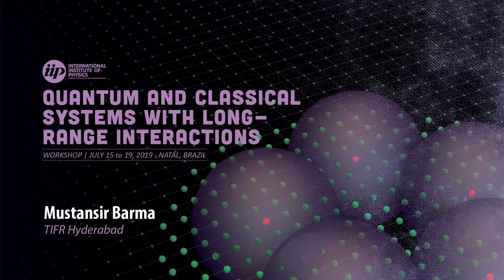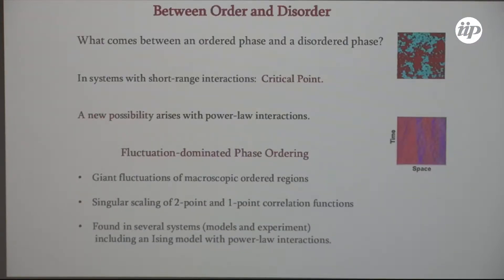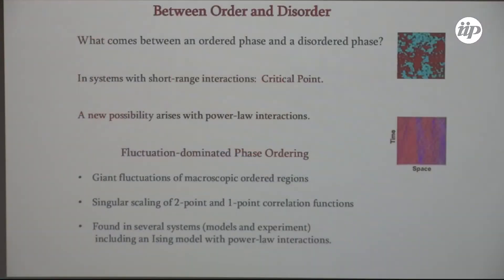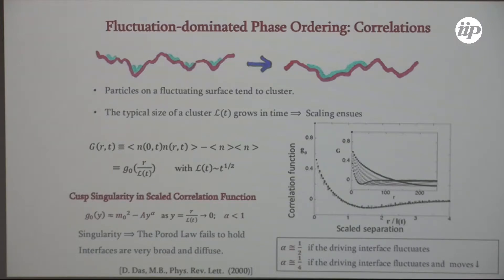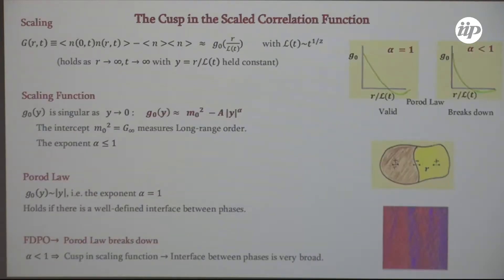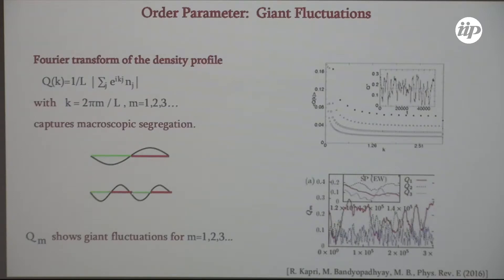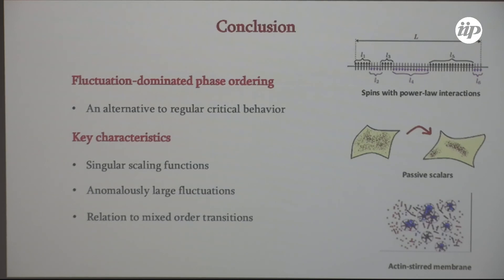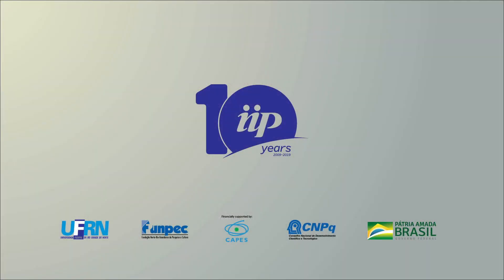Fluctuation-dominated order in an Ising model with long-ranged interactions - Mustansir Barma